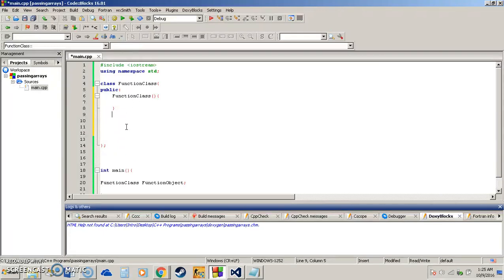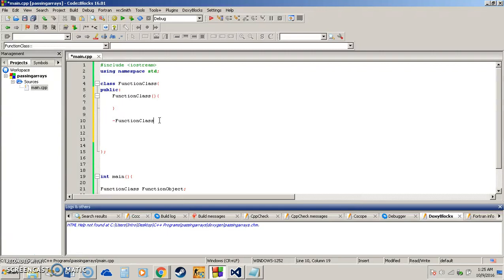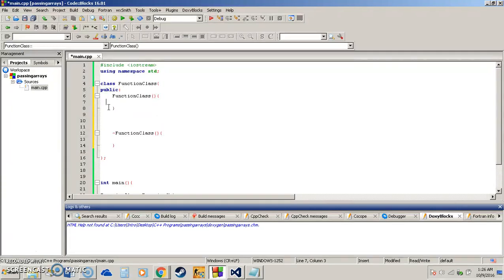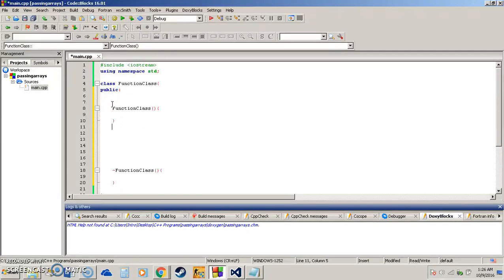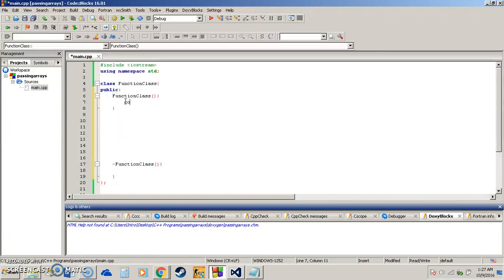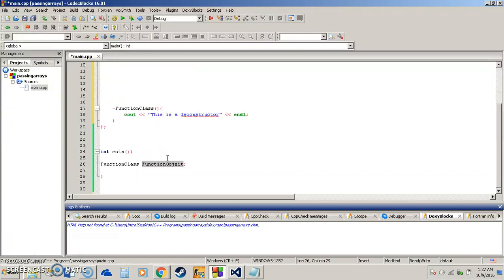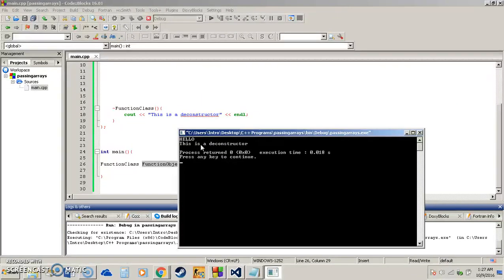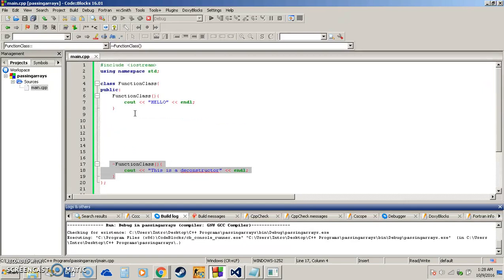C++ Tutorial - Constructors & Deconstructors (Tutorial 18)